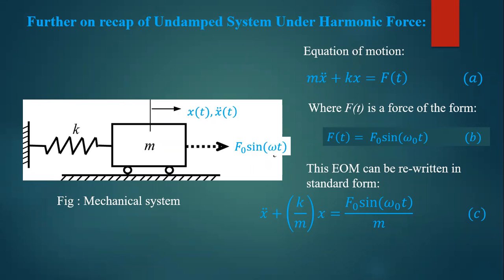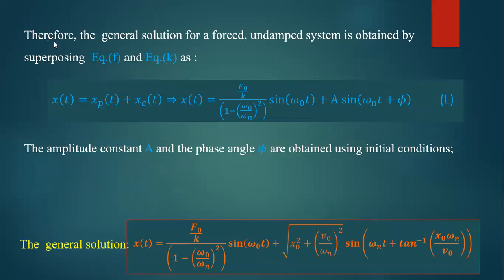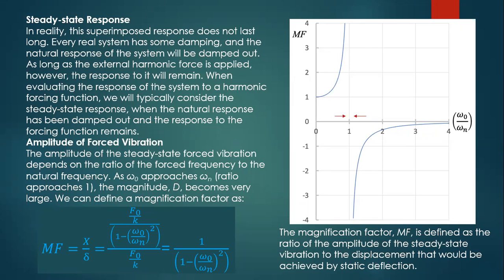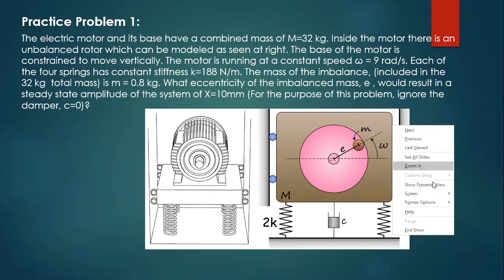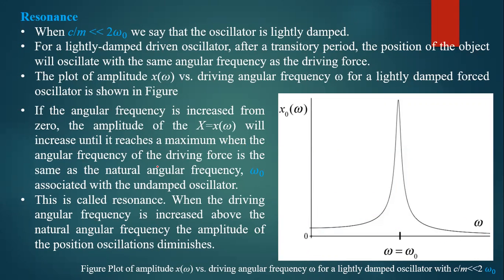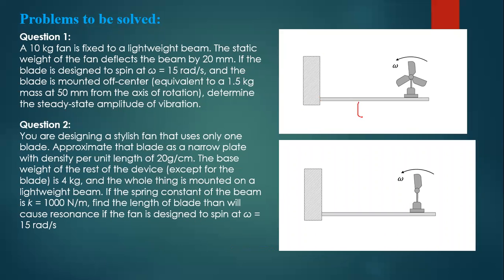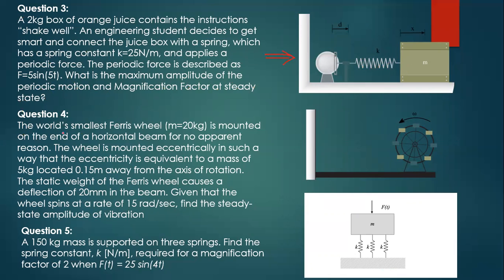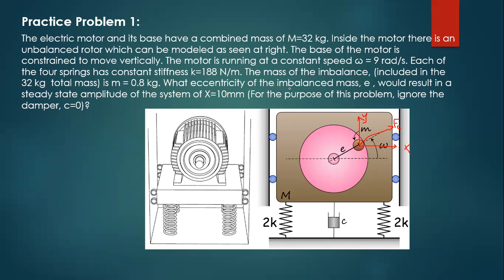Mechanical Vibration lecture 7: Harmonically excited SDOF system Vibration (2)